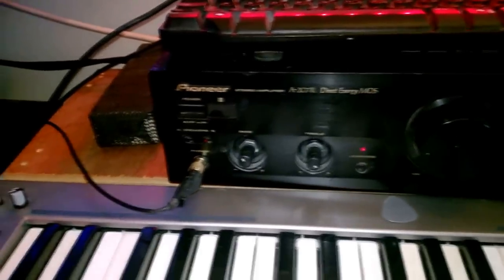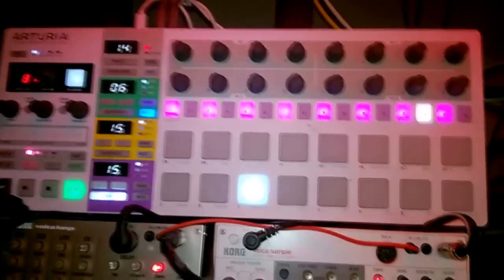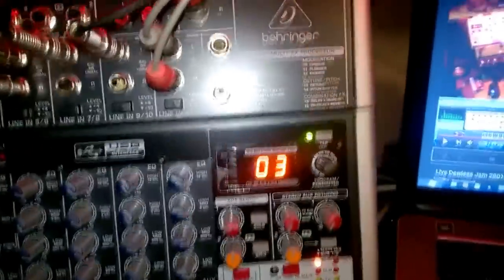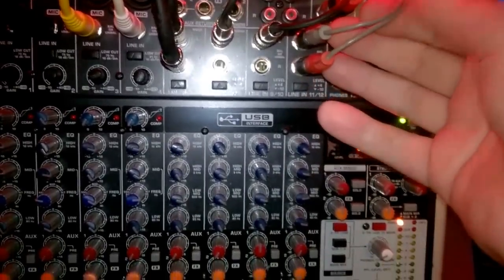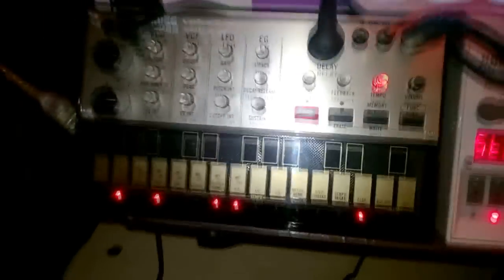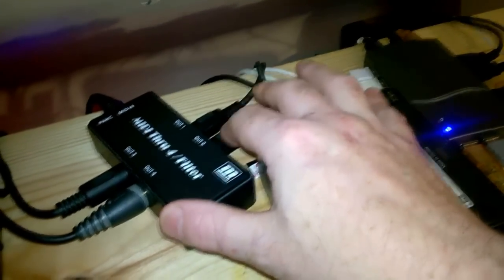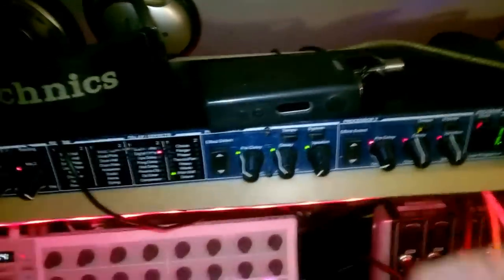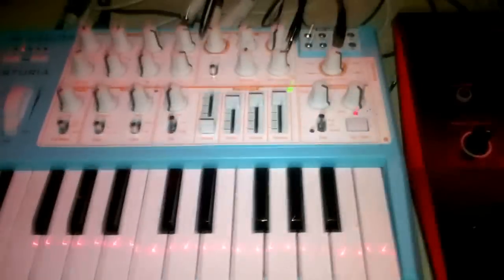One Thousand Subs! Thank you all! / Sequentonal's Set-up guide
I decided to do something different this time as I recently went above the 1K mark.
In this video I go on about my set-up, how it's is connected and other boring technicalities...
I figure one or two if ye might find it useful or at the very least somewhat entertaining :)